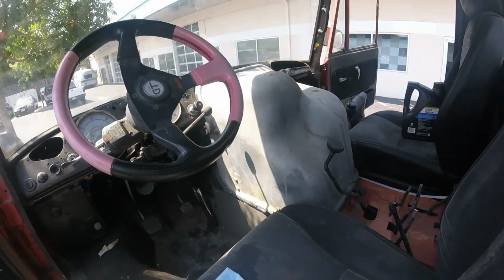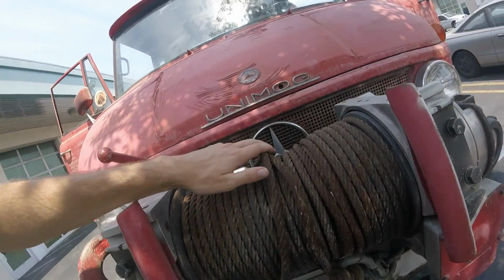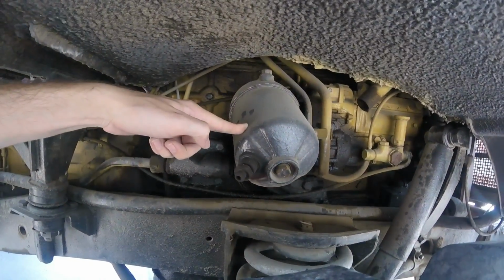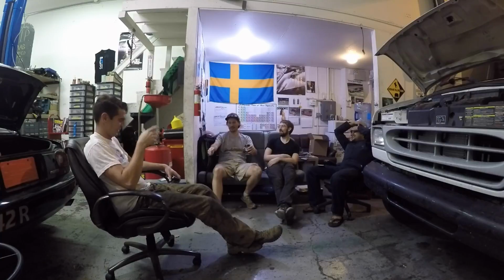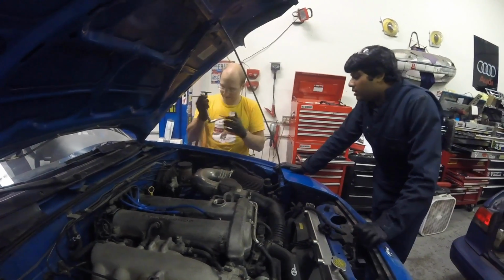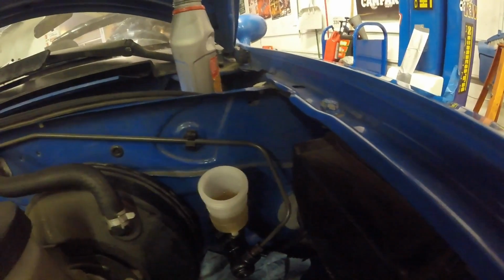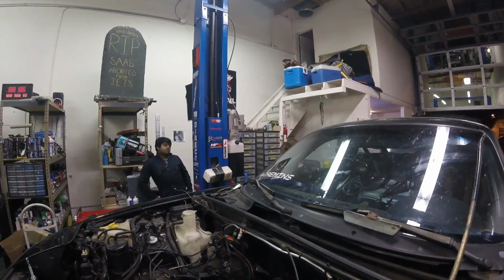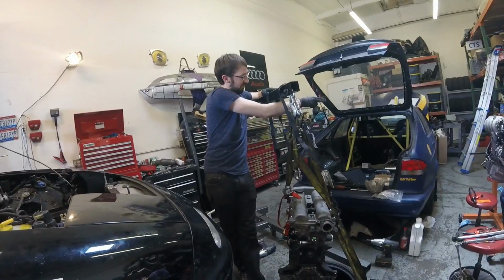The cars@ Show: Episode 4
Tonight...

Care and feeding of your Unimog.
Truck Stories: Jerrit's Unimog pt1
Blue Miata Clutch Hydraulics
Full House: Lots of cars in the shop at once (and a new shelf).
Miatas (and a Lotus) at Thunderhill